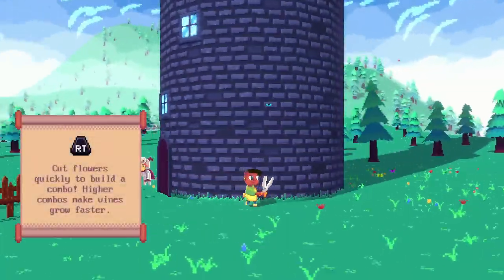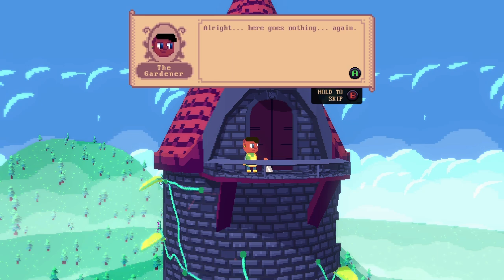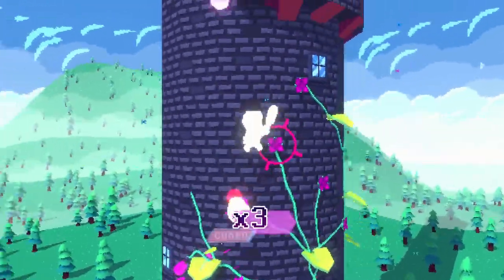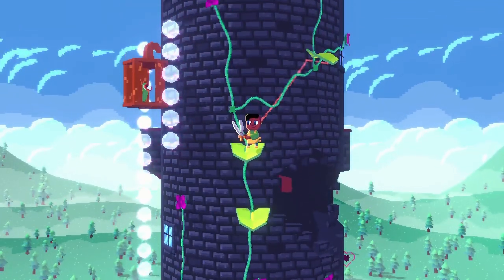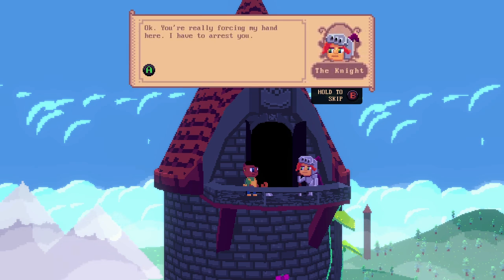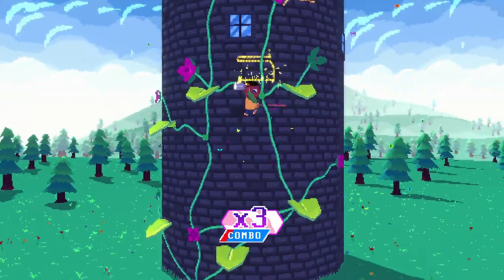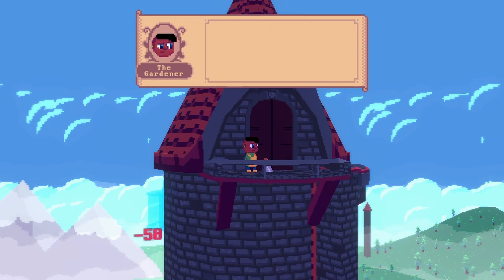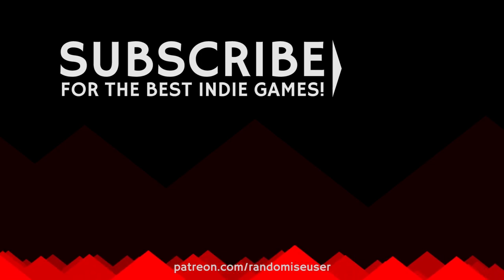The Gardener and the Wild Vines gameplay: Speed-climb Towers Using Vines! (PC game)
Climb the tower by snipping flowers and performing cool acrobatic combos, and maybe rescue the Prince, in this Gardener and the Wild Vines gameplay.

More of the best indie games from Randomise User! In this let's play Gardener and the Wild Vines gameplay review we climb three towers to find the Prince, seeing how you climb using gardening and combos to speed your ascent.

Official gameplay description: "Leap and slash at flowers growing on the vines to propel yourself upward. Chain them together to go fast, but watch your step! Every level is a handcrafted tower with new mechanics being introduced regularly. Attacking flowers grows new procedural vines with leaves to jump on. Carefully balance leaping upward while watching how the vines will grow to plan your ascent. You'll need quick reflexes and even faster wit to reach the top!

Travel from tower to tower in search of the missing Prince, braving unique environmental hazards through visually stunning and diverse locations. Follow The Gardener and The Knight as they quest to rescue The Prince in this fairy tale that explores love and all the pain and risks that come with it.

Need to prove your skill? The game doesn't end after completing the story... Take on levels in Challenge Mode with tougher win-conditions and try to win 3 stars on every level!"

Developed by: Finite Reflection Studios
Release date: 9 September 2021
Formats available: PC Windows, Mac